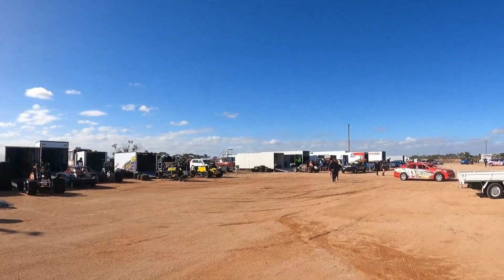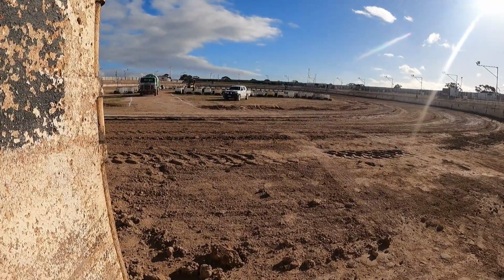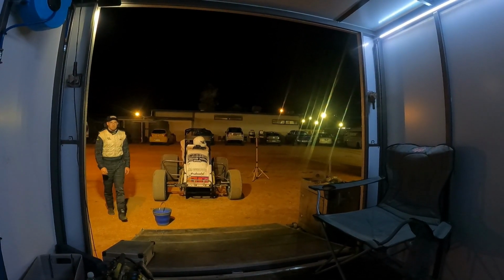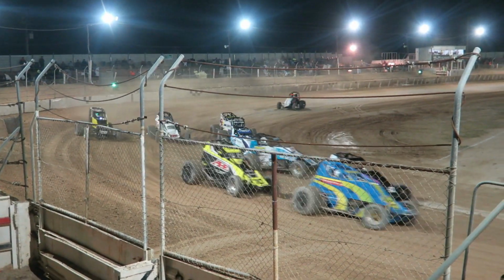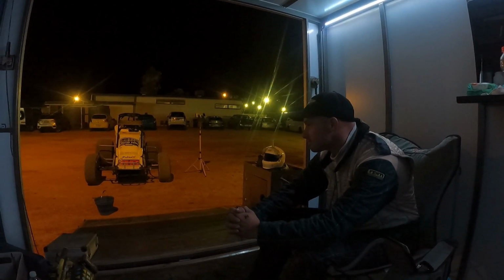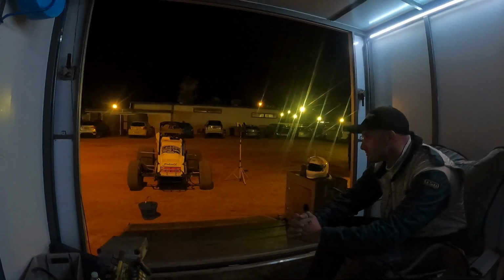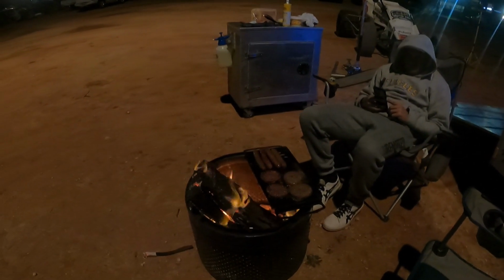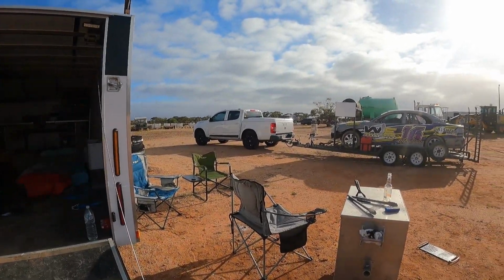Wingless Sprints, Renmark Speedway, Easter 2023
This week we raced in the last round of the Ti Bills series at Renmark followed by Timmis Speedway the following nightt.